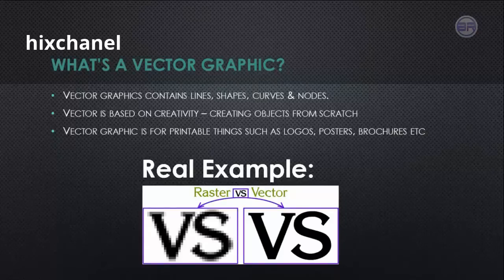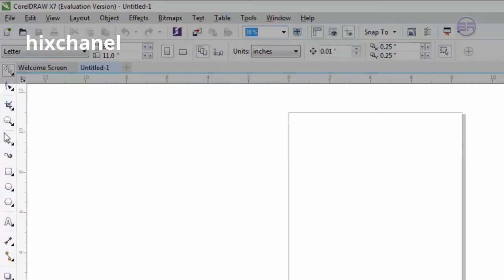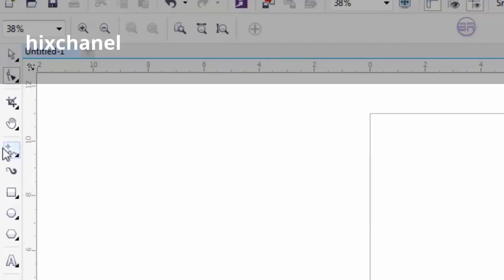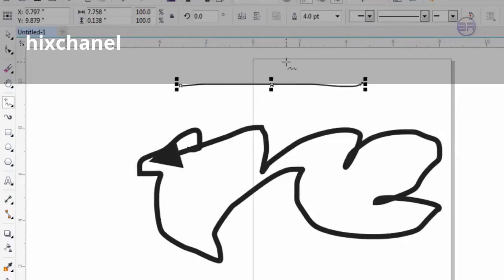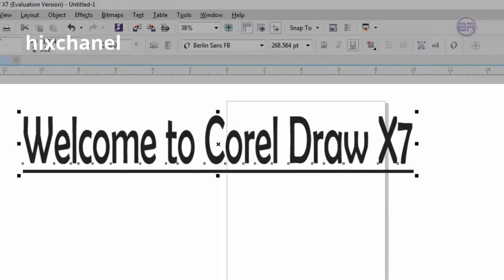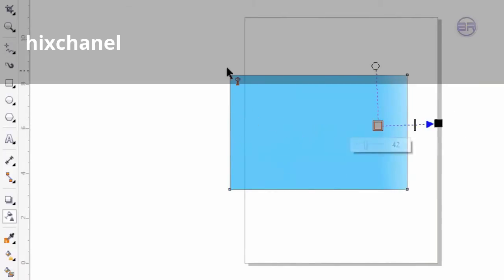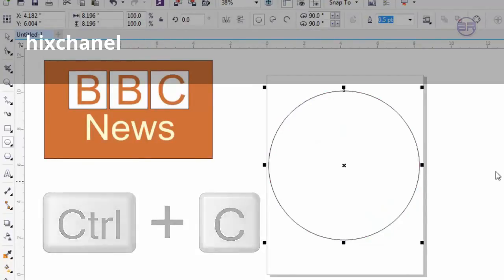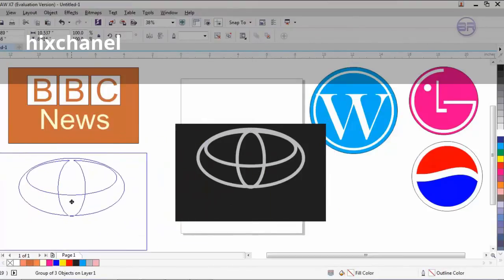Learn full Corel Draw X7 Training